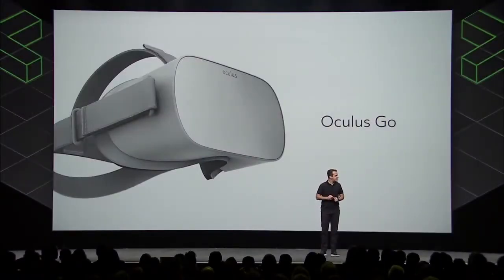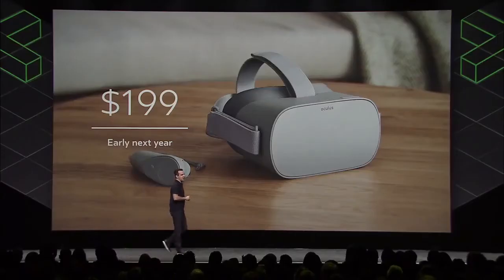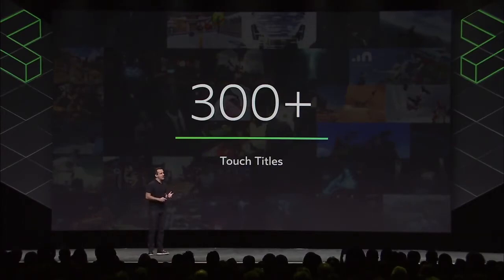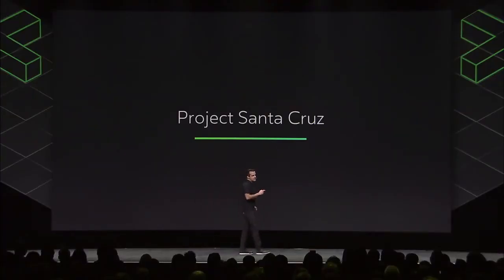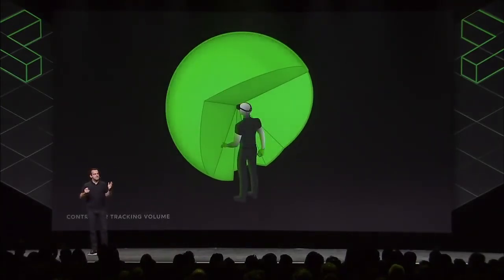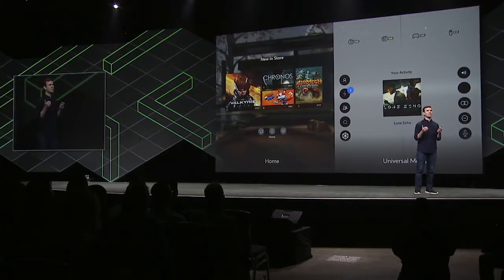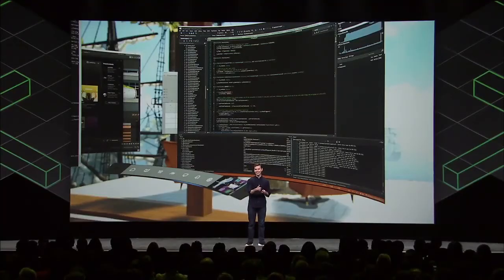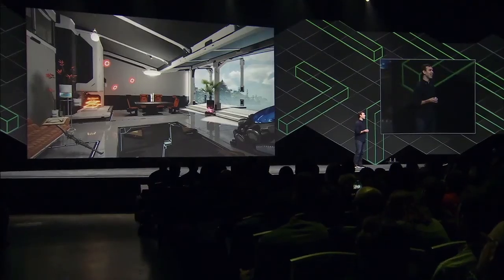Oculus Connect - Highlights - Oculus Go - Santa Cruz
Oculus Go - first all-in-one wireless headset (early 2018), Rift Core 2.0, Rift Bundle, Project Santa Cruz